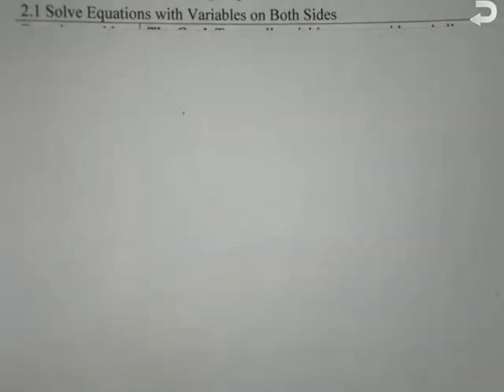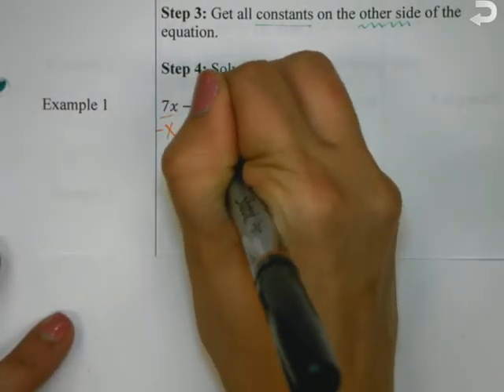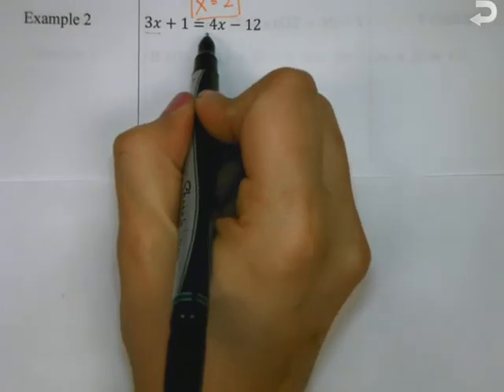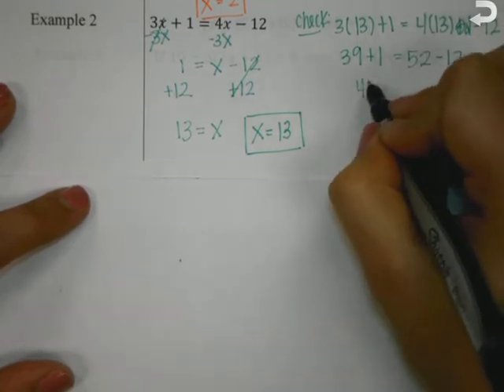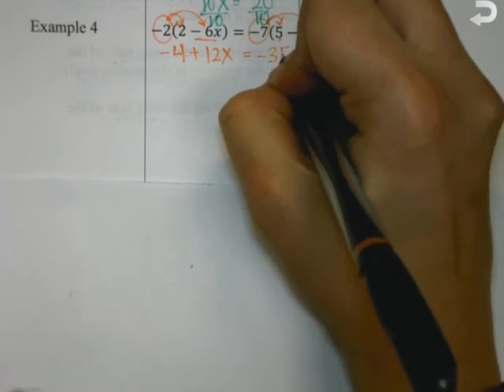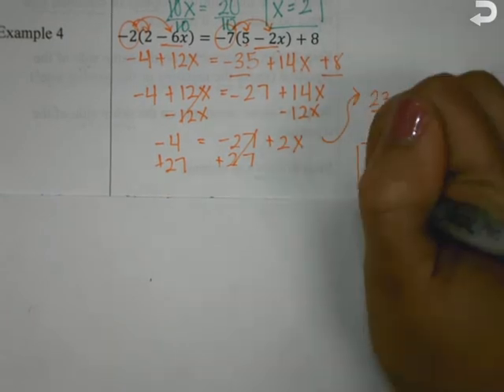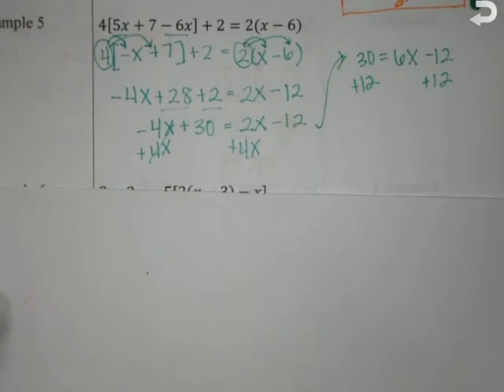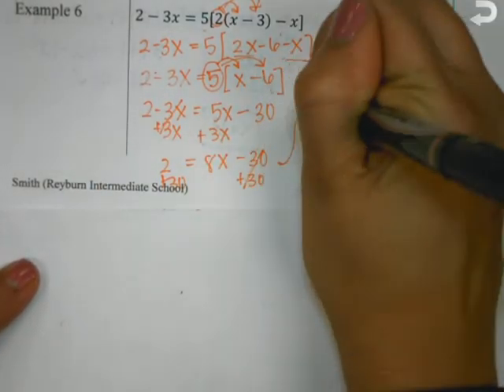Alg 1 2.1 Notes